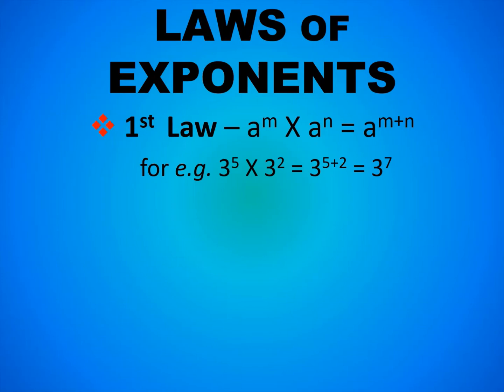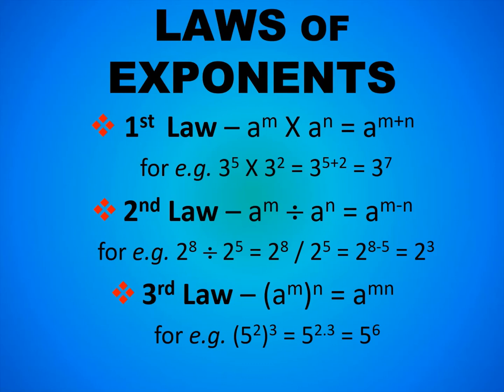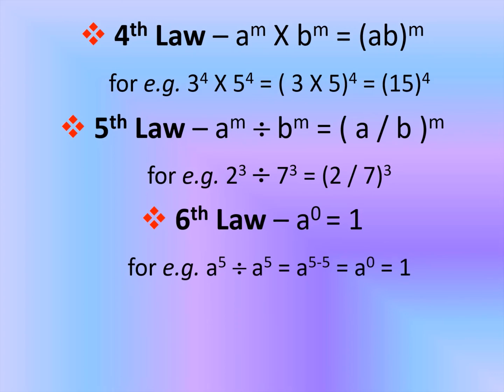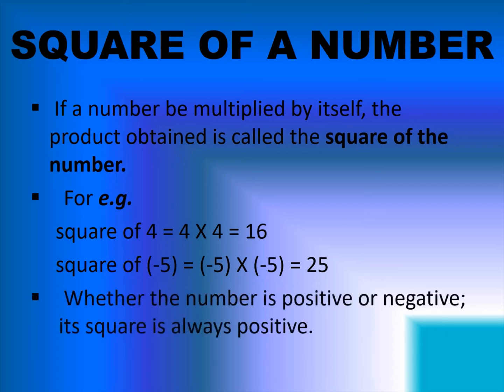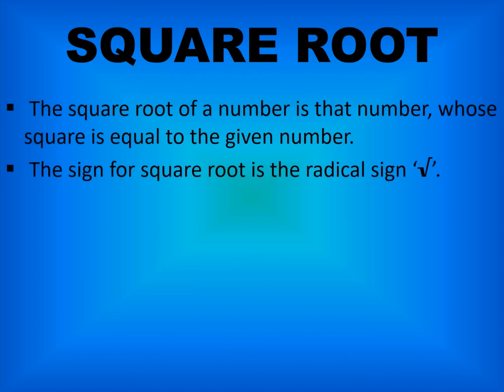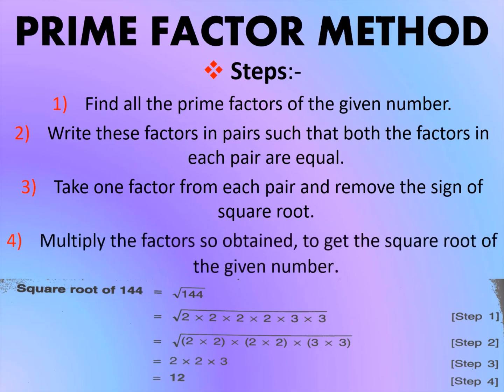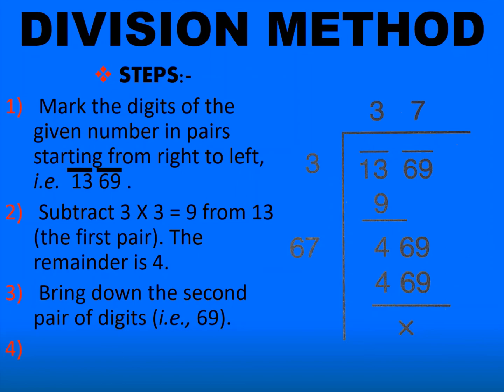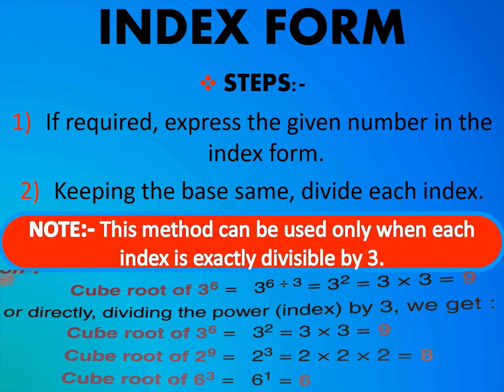Powers and Roots || For all classes